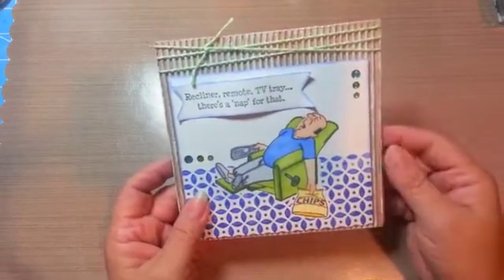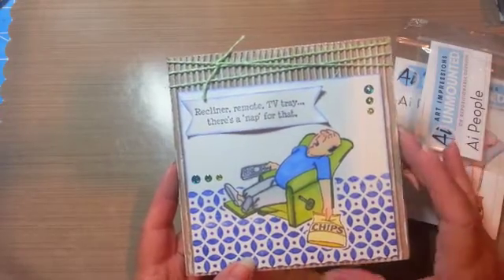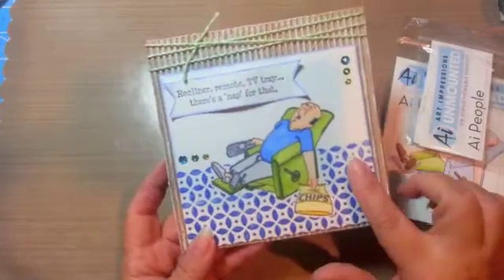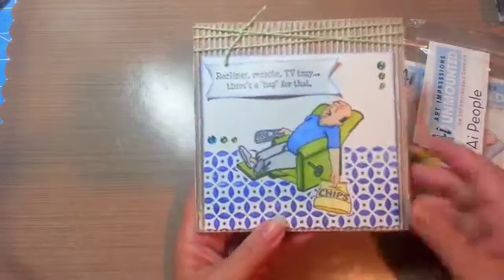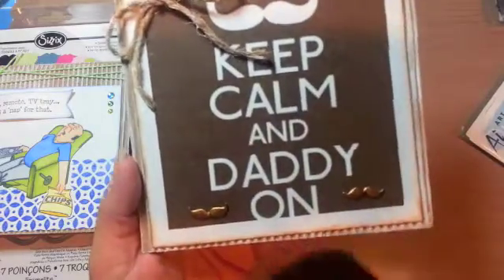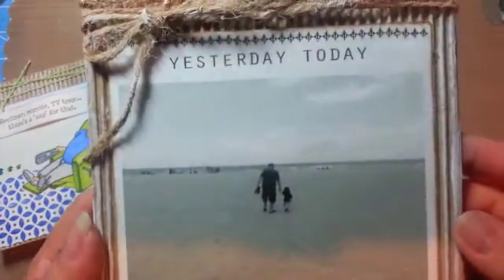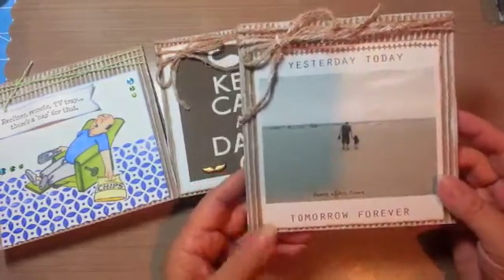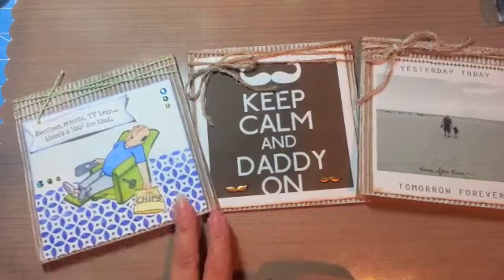Father Day Cards 4 Hubby & Sons ^_^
I made this video kinda late then lost it so I'm barely sharing guys sorry...
but I always say better late than never right lol